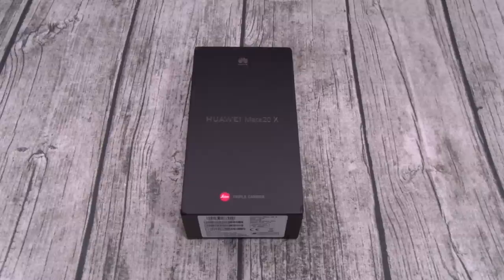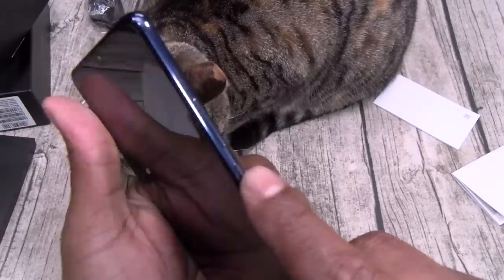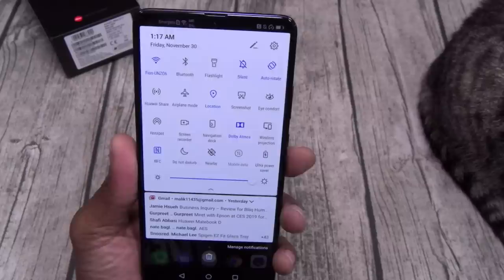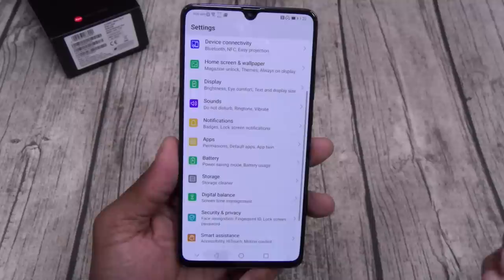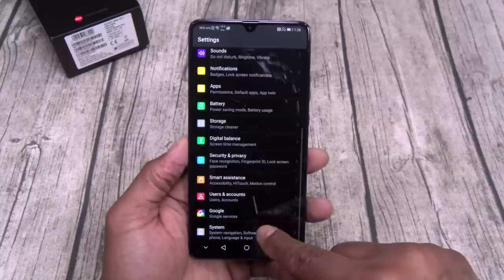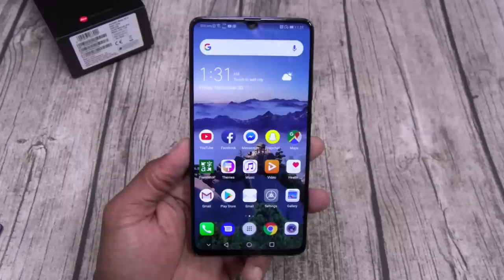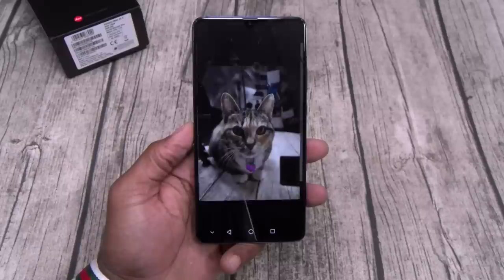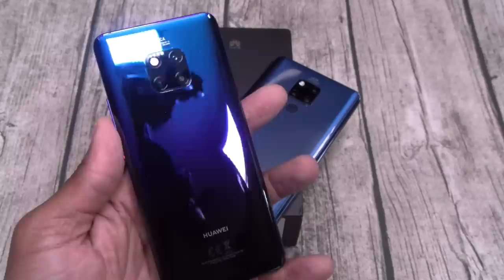Huawei Mate 20 X - The World's Biggest Android Phone!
Huawei Mate 20 X - The Biggest Android Phone Yet!